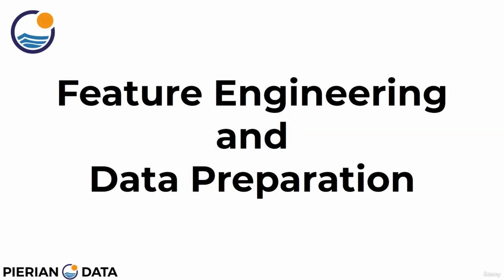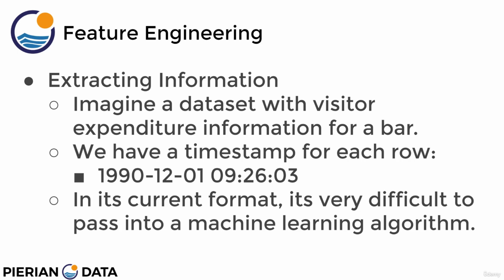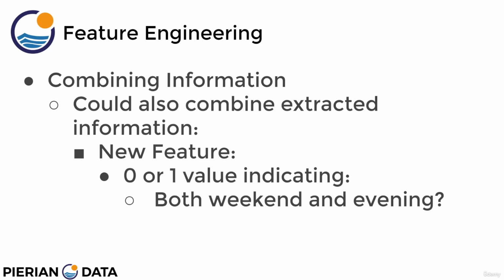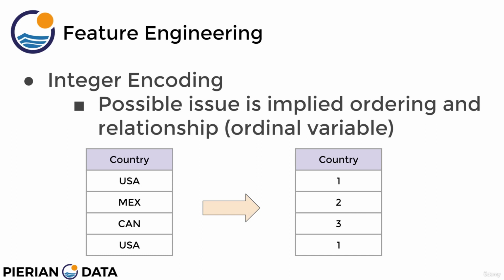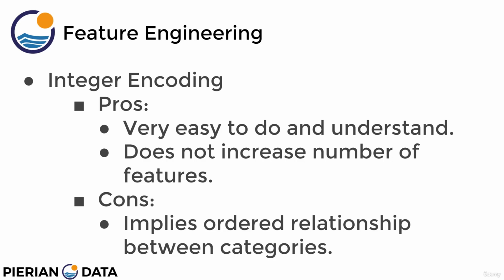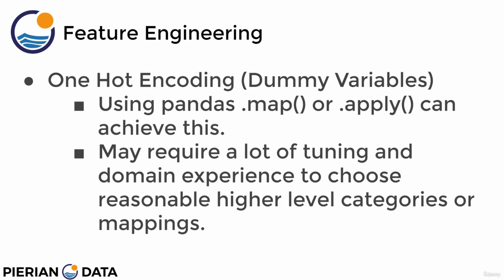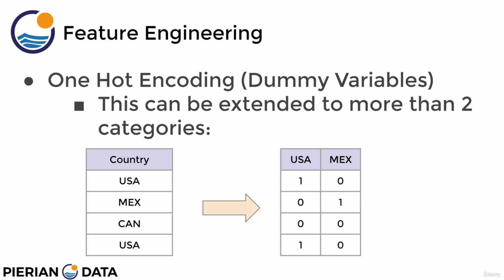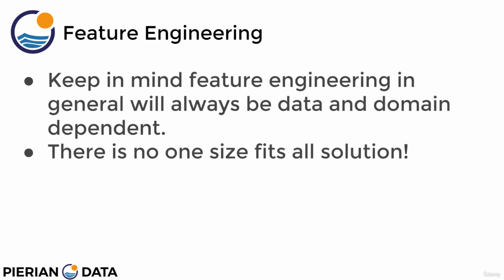𝑰𝒏𝒕𝒓𝒐𝒅𝒖𝒄𝒕𝒊𝒐𝒏 𝒕𝒐 𝑭𝒆𝒂𝒕𝒖𝒓𝒆 𝑬𝒏𝒈𝒊𝒏𝒆𝒆𝒓𝒊𝒏𝒈 𝒂𝒏𝒅 𝑫𝒂𝒕𝒂 𝑷𝒓𝒆𝒑𝒂𝒓𝒂𝒕𝒊𝒐𝒏